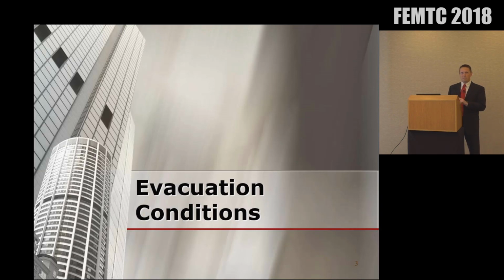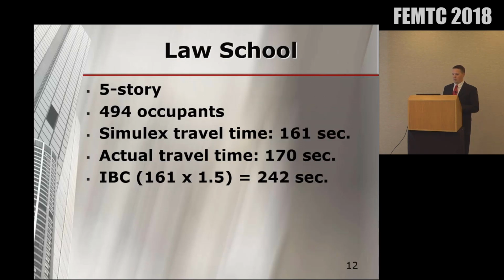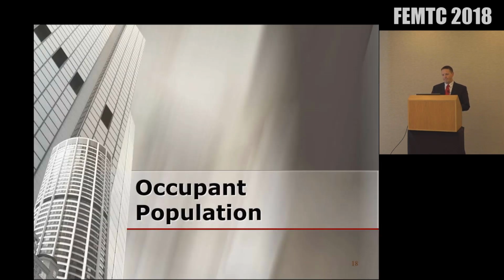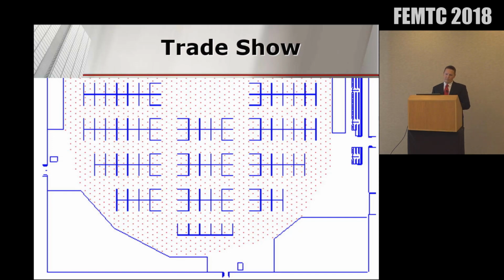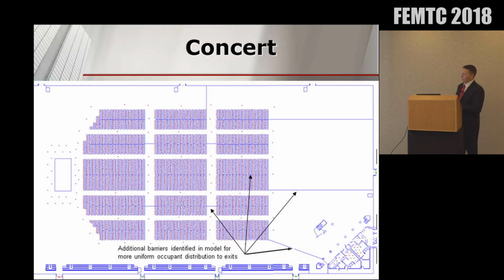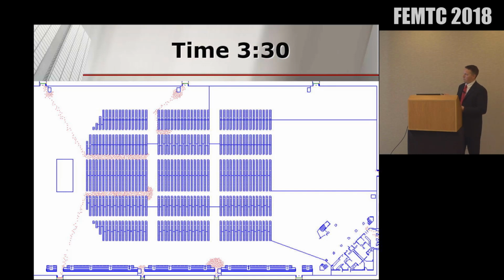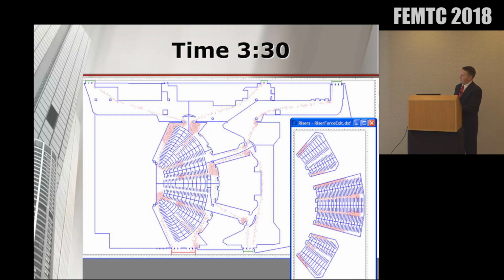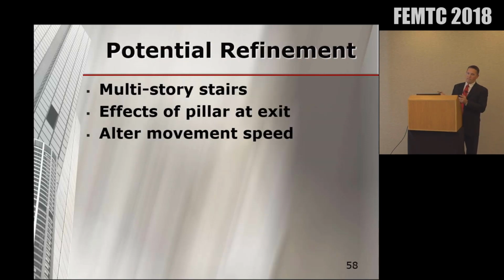How to Validate Solutions from Simluex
Brian Thompson - AEGIS Engineering, PLLC - FEMTC 2018

Simulex is a partial-behavioral egress model. While the ability of the software’s computational functionality to accurately predict the duration of occupant pedal movements has been validated, the shortest-path methodology utilized by Simulex can result in an inefficient, inappropriate or even unreasonable evacuation scenario. In such cases, the user can apply techniques and methodologies to manipulate the building geometry and/or occupants in order to overcome these challenges.

Such application of engineering judgment in development of a performance-based design solution is prudent and essential to yield a reasonable conclusion. However, such manipulation of the modeled environment can lead to questions regarding validity of those results. This paper presents case studies with discussion of how an unmodified scenario could be deemed unreasonable and how application of engineering judgment to manipulate model conditions in Simulex yields valid solutions.

For more information and videos from FEMTC 2018, please visit our